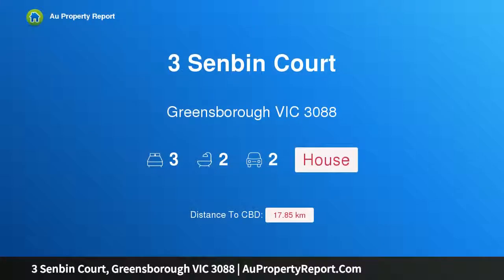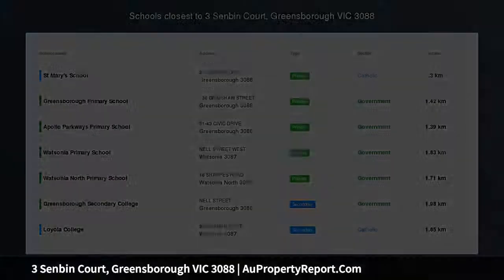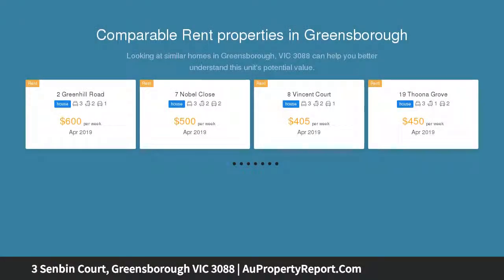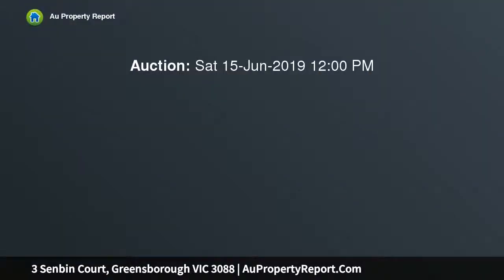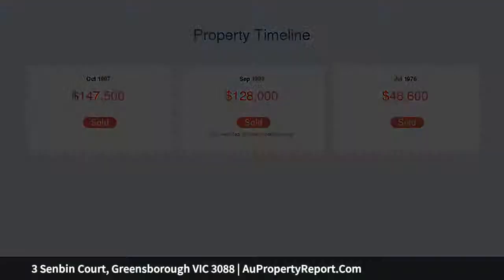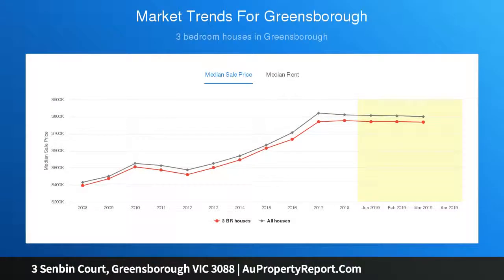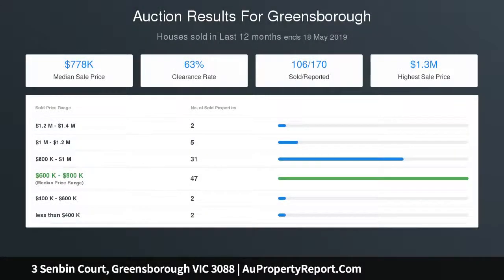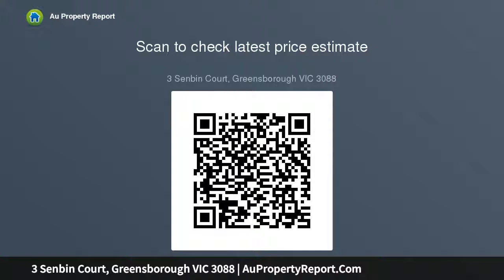3 Senbin Court, Greensborough VIC 3088 | AuPropertyReport.Com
3 Senbin Court, Greensborough VIC 3088
Property Type: house
Bedrooms: 3
Bathrooms: 3
Car Space: 2
Impresses With A Family Friendly Floorplan